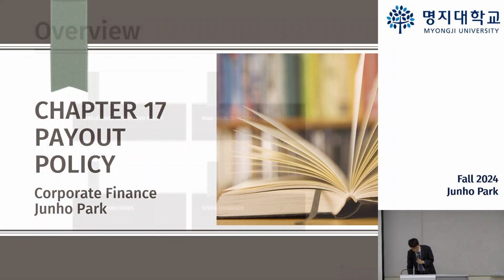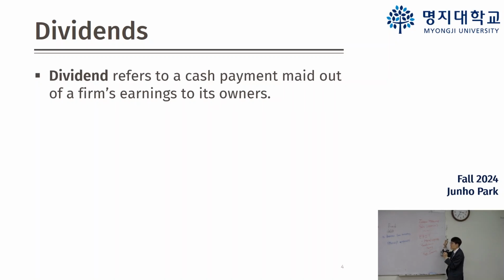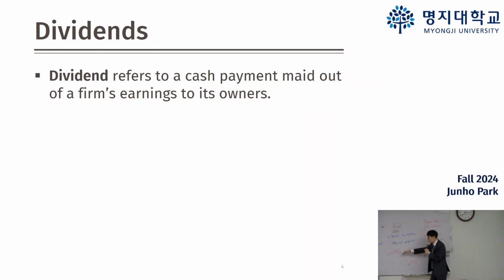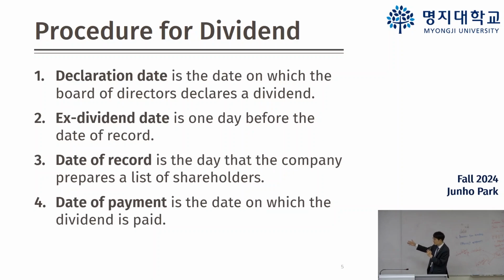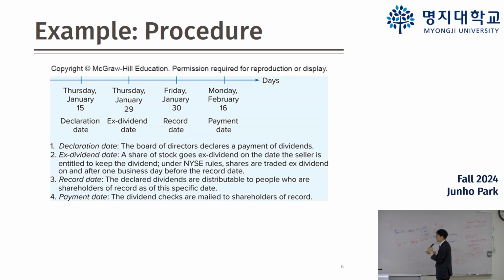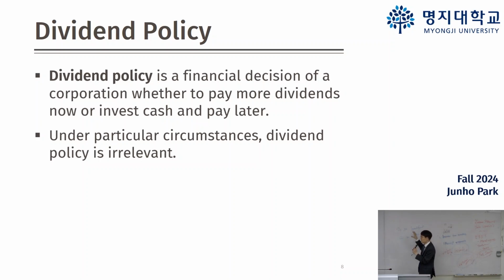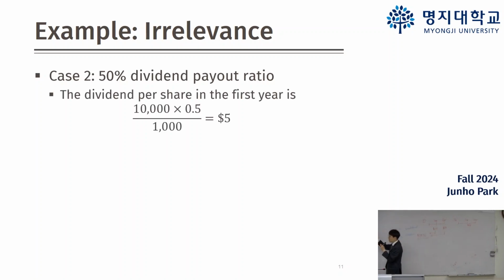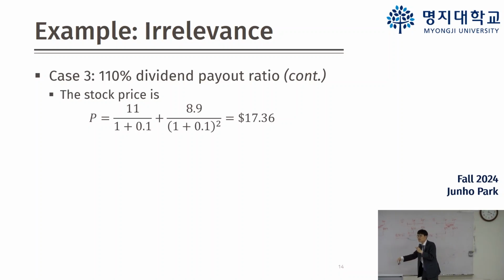Corporate Finance, Ch. 17. Payout Policy, Session 1 (2024-11-04)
Fall 2024
Department of Business Administration, Myongji University
Corporate Finance
Chapter 17. Payout Policy
Session 1